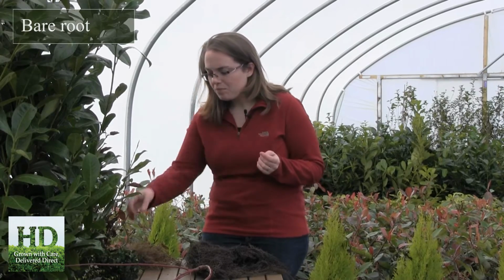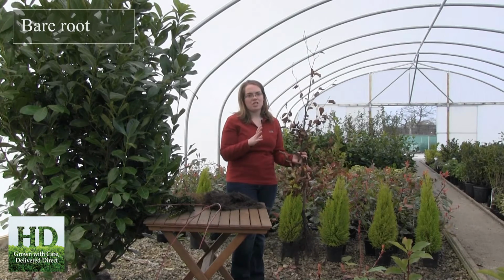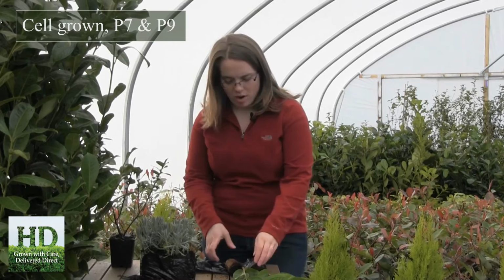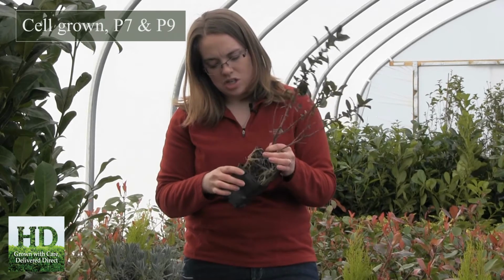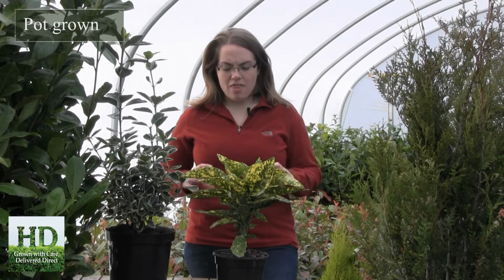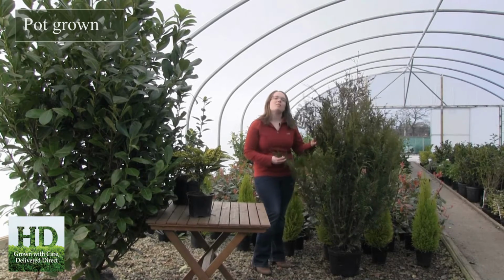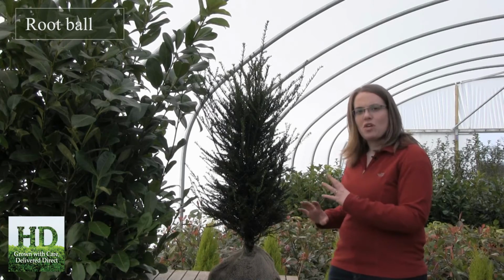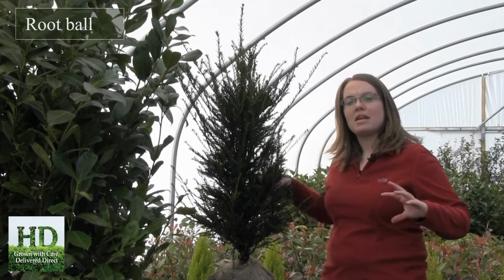What's the difference? Bare root, root ball, pot grown & cell grown Hedging Plants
What's the difference between all the root types available on our website? Find out in this video with Kate.
Skip to...
Bare roots - 0:24
Cell grown, P7's and P9's - 2:04
Pot grown - 3:23
Root ball - 4:26